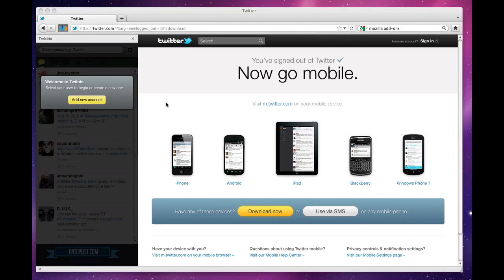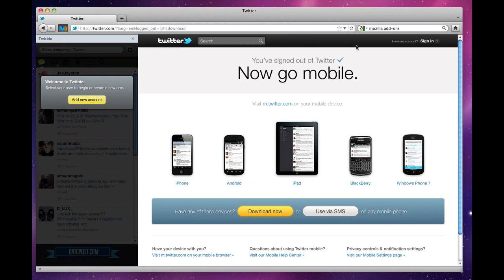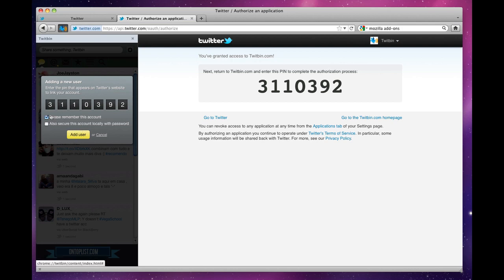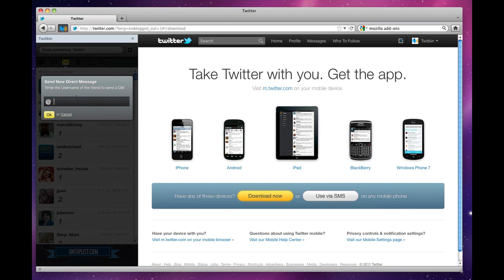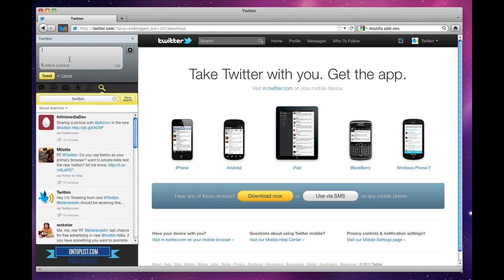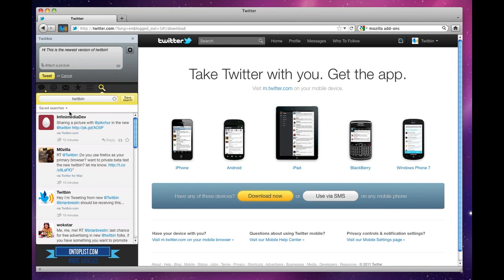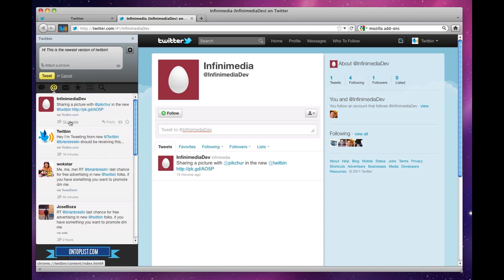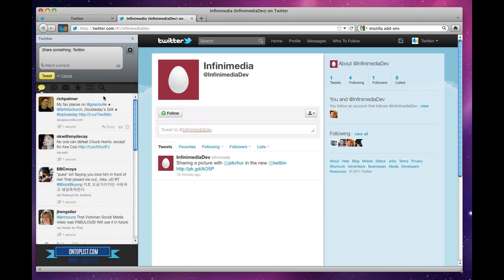Twitbin 3.0 Intro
How to use Twitbin 3.0 for Firefox. Twitbin is a twitter add-on/plugin for Firefox 3.6 or higher.